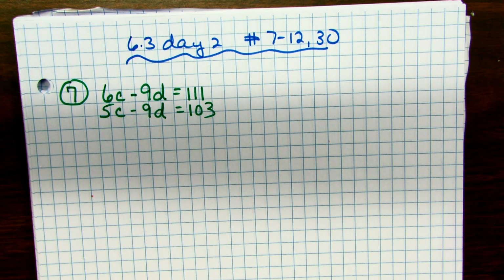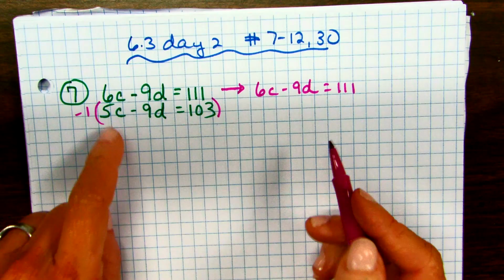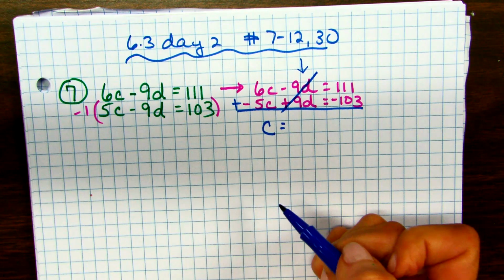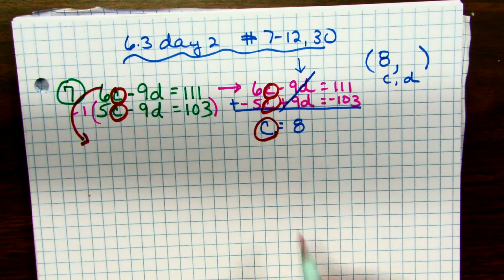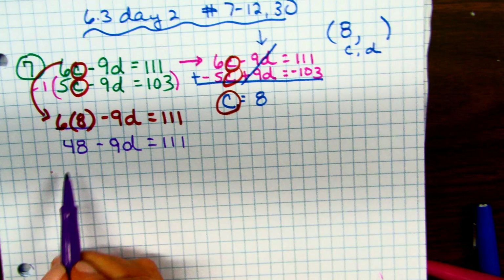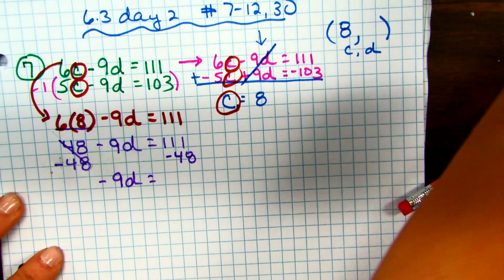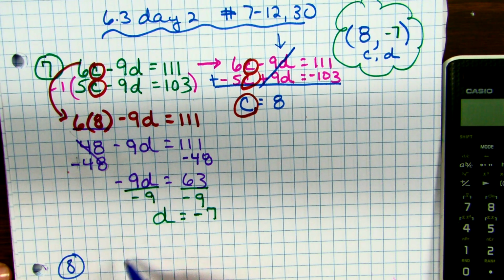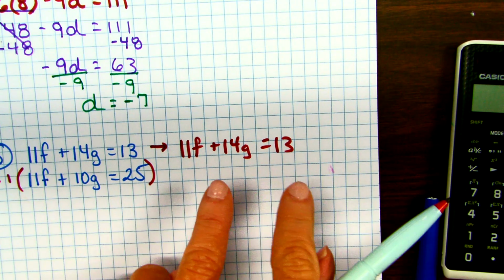6 3 DAY 2